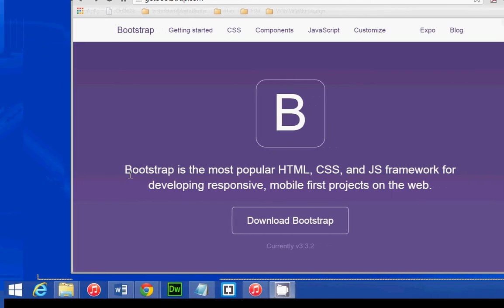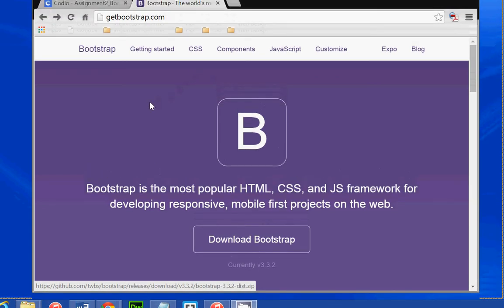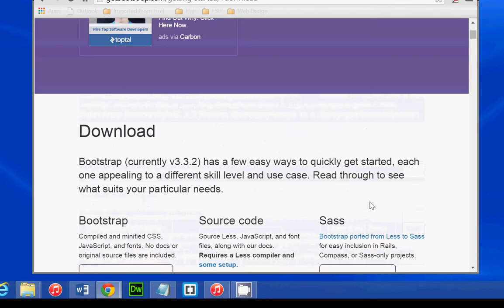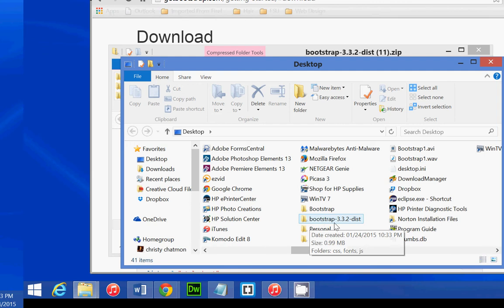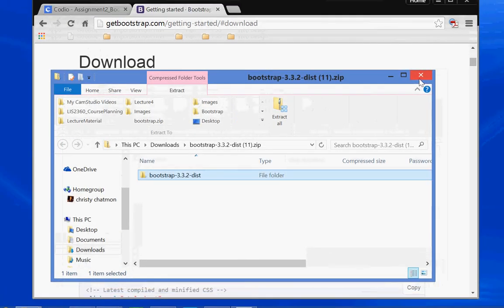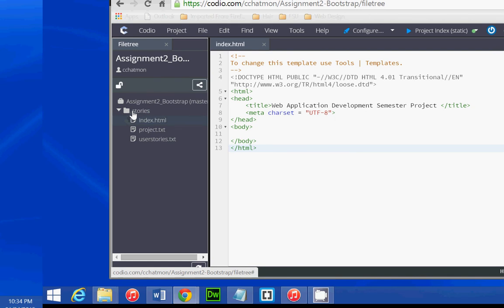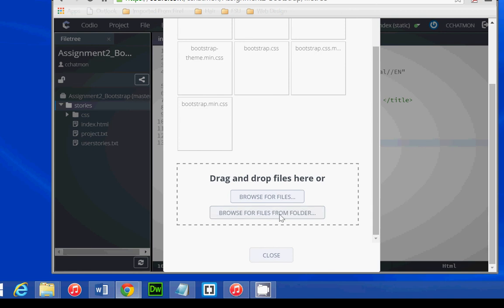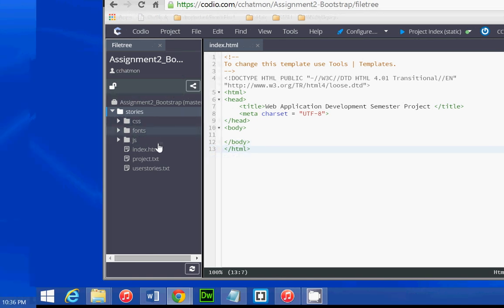Instructions for downloading, unzipping, and uploading Bootstrap in Codio.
Bootstrap is the most popular HTML, CSS, and JS framework for developing responsive, mobile first projects on the web.